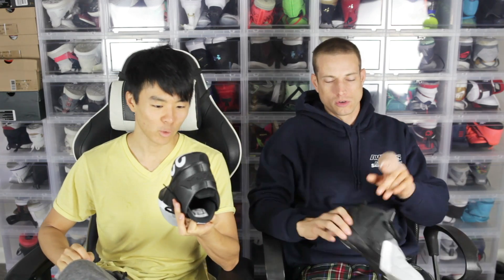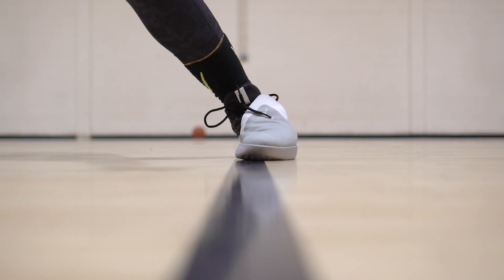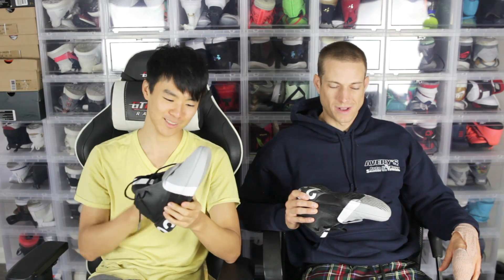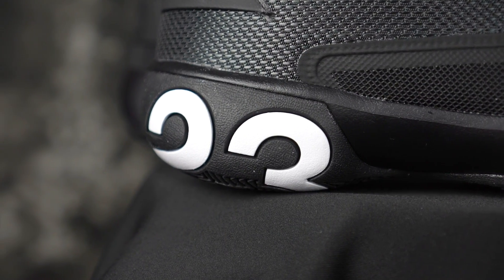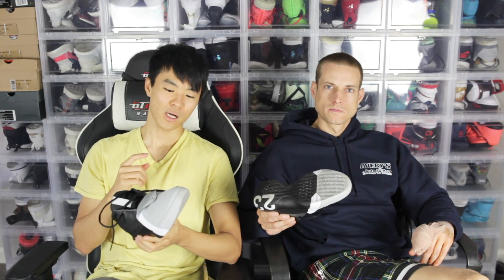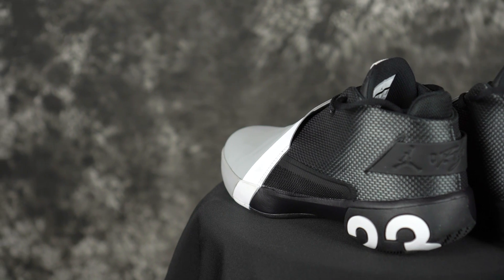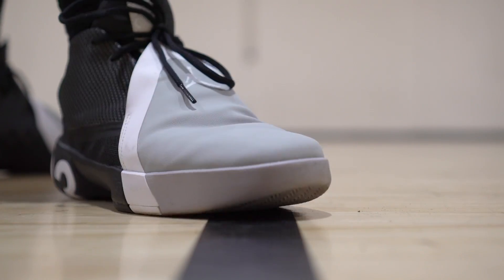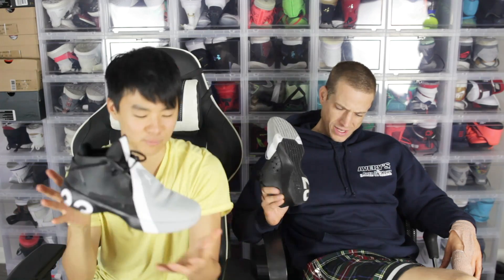Jordan Ultrafly 3 Performance Review!